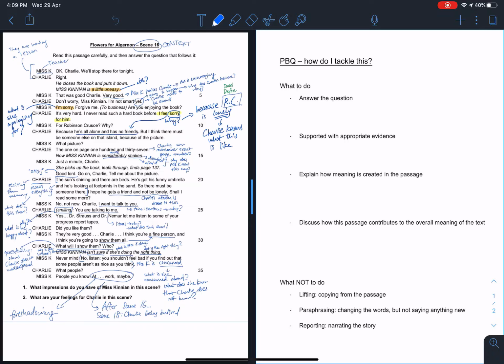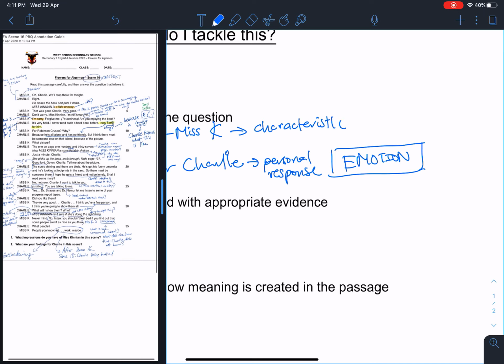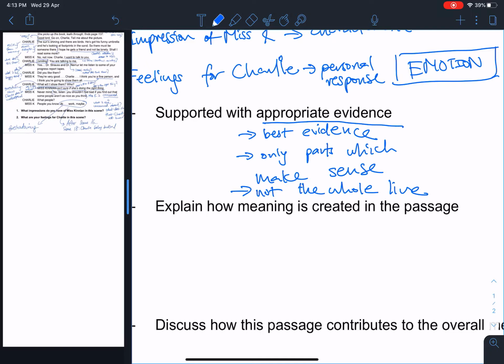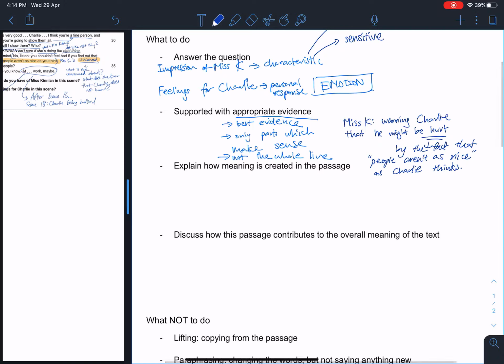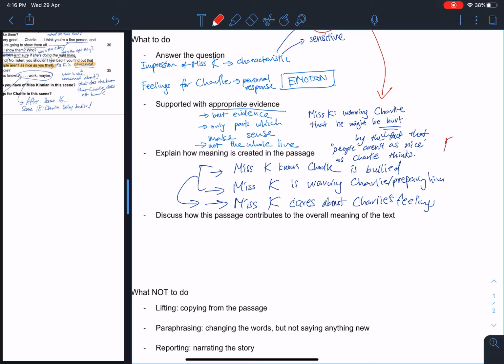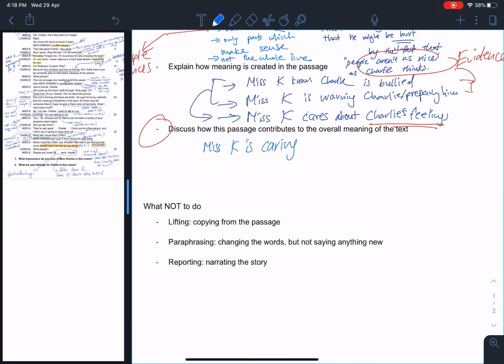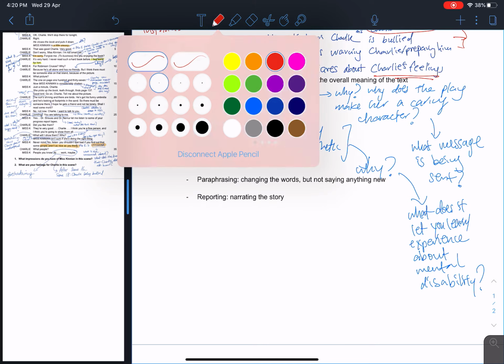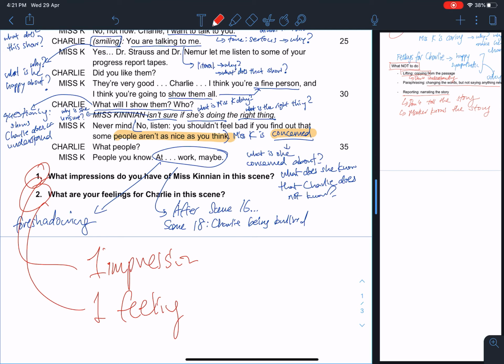Sec 2 Lit / Scene 6 PBQ Lesson 3